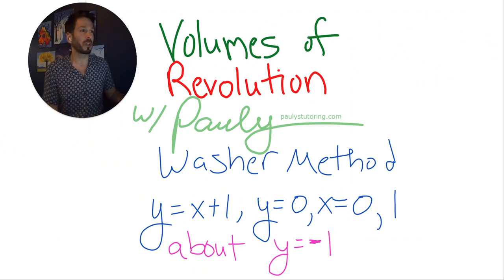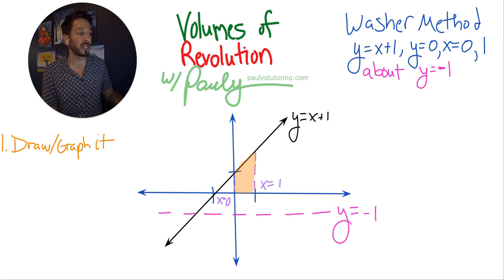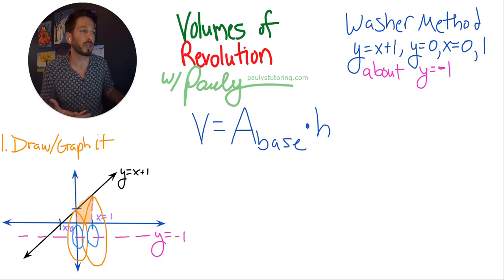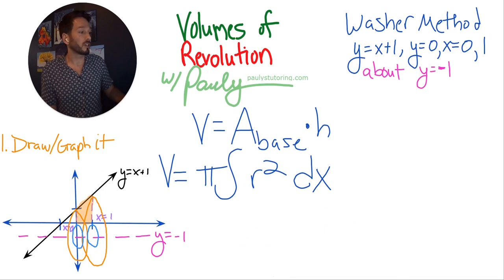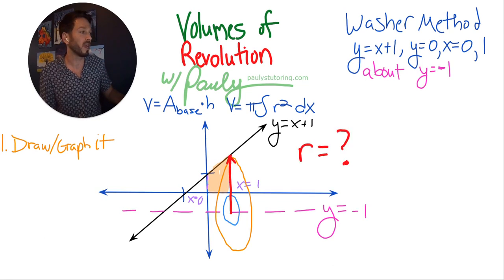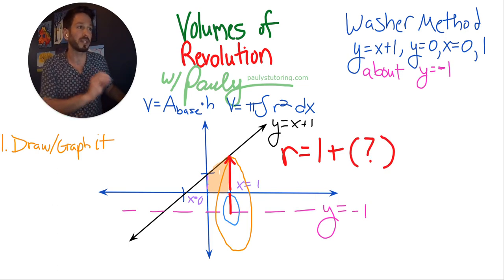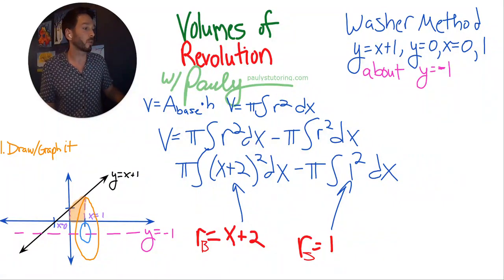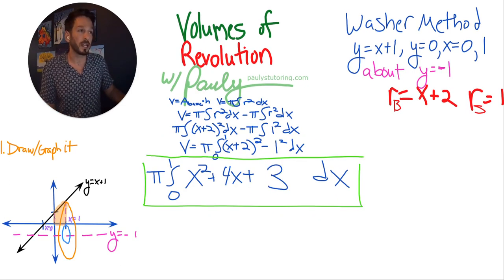Volumes of Revolution - washer method - calculus